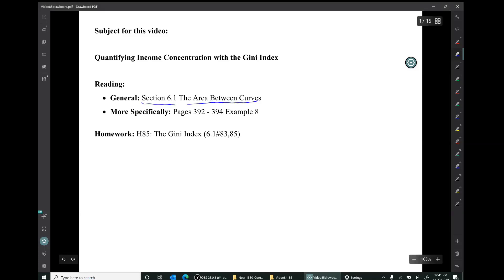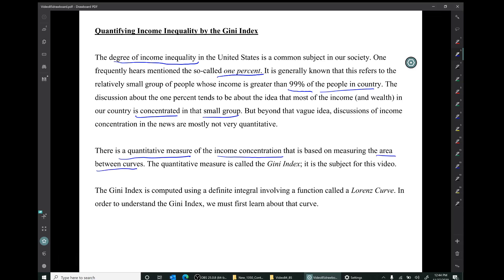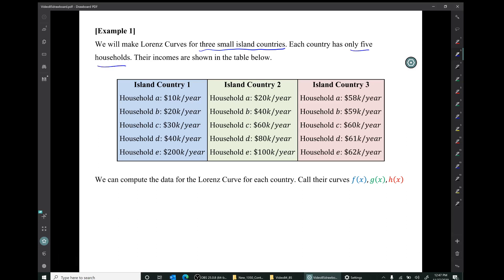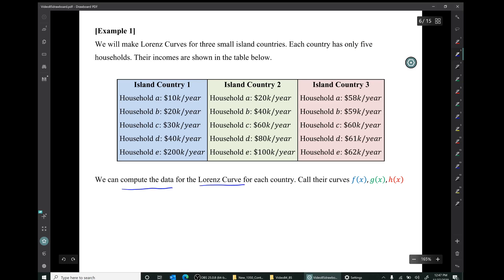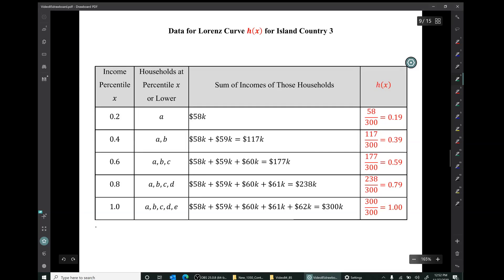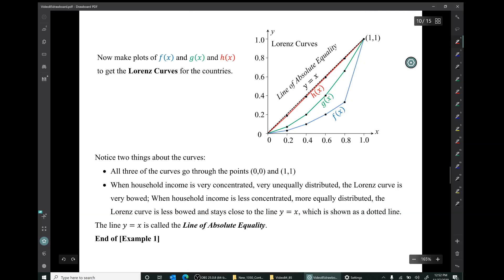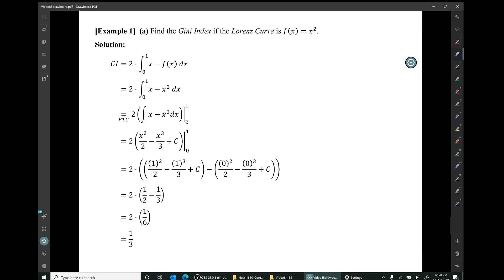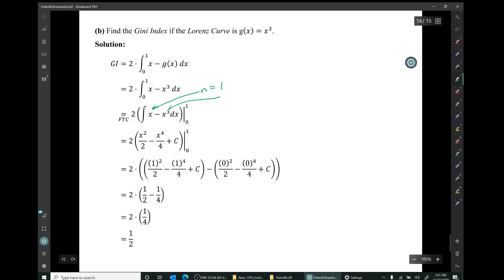Video for Homework H85: Applications of the Area Between Curves: The Gini Index